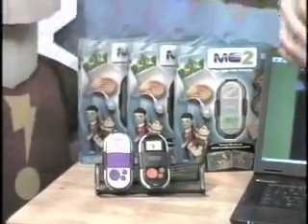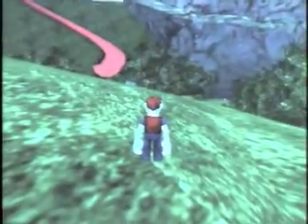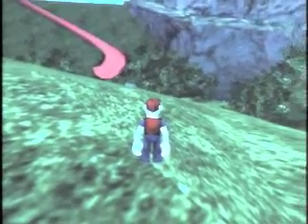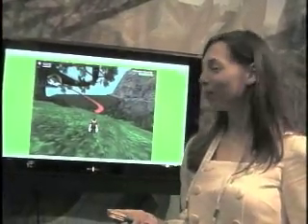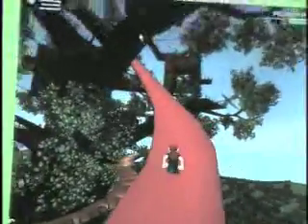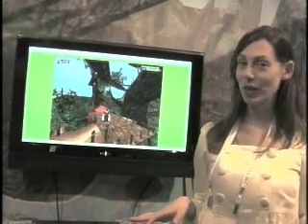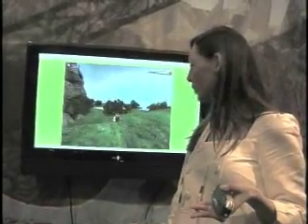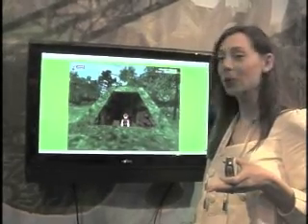ME2 by Irwin Toy, Motion-based point system in Virtual World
At the 2008 NY Toy Fair there was a new virtual worlds product announcement called ME2 by Irwin Toy which is designed for kids. What is most compelling about this world is the pedometer-like devices that are sold to kids to access the online experience. As kids move, exercise, ride a bike, and play with the device attached to their waist, the device accumulates points. These points then become the online currency in the virtual world for buying virtual items. A great virtual world idea and social networking toy twist to keep kids active.